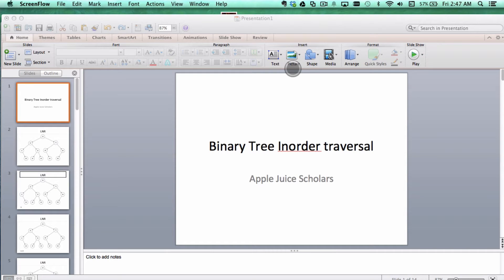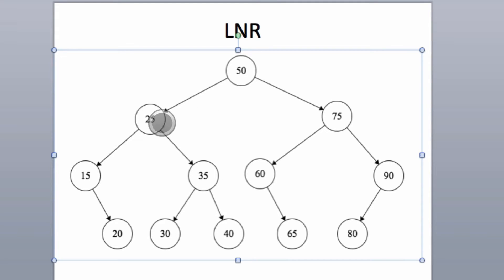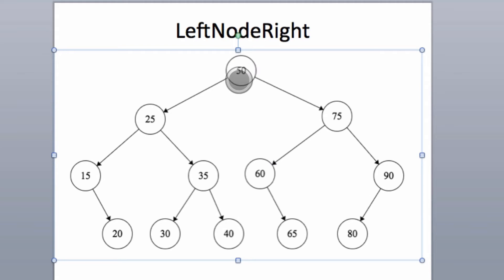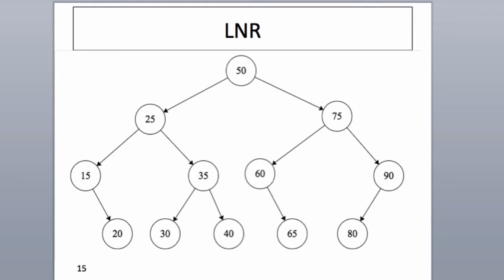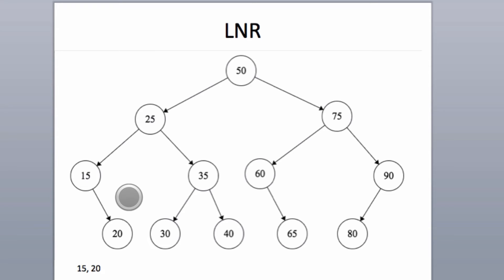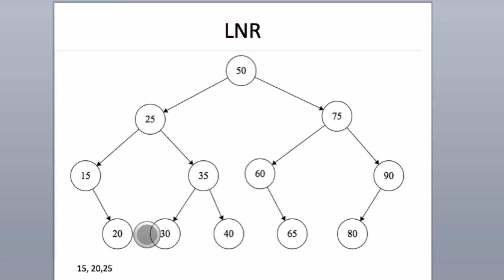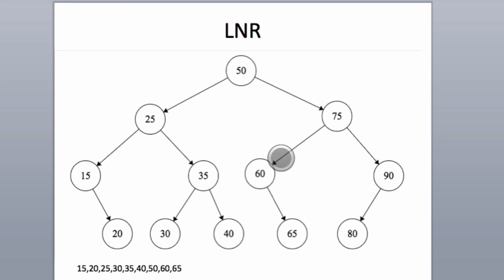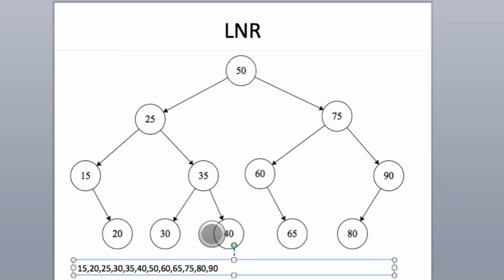Binary Tree Traversals-Inorder traversal